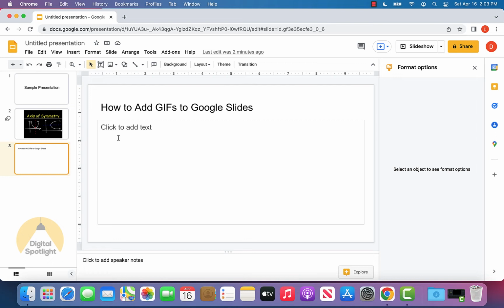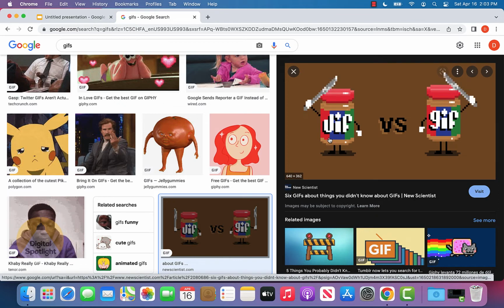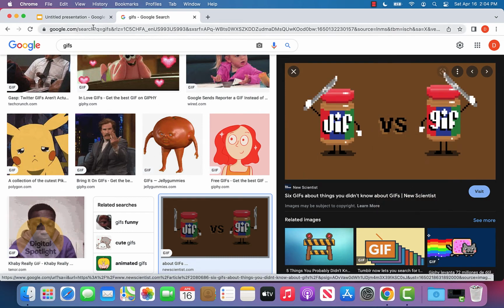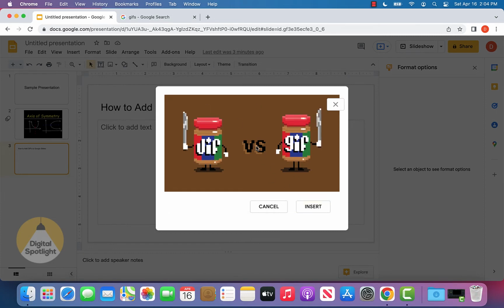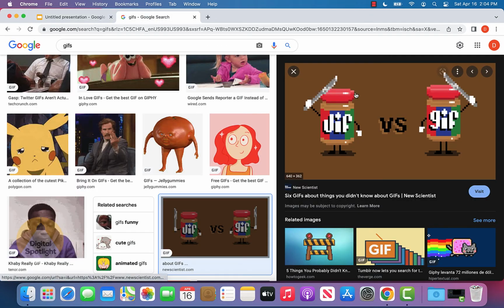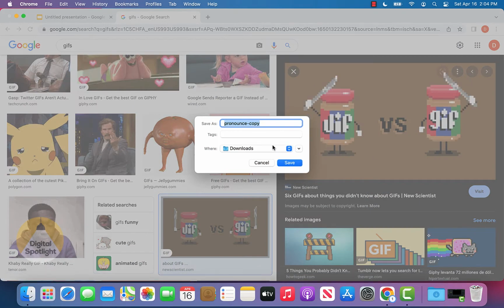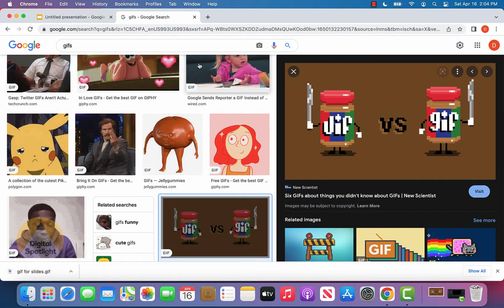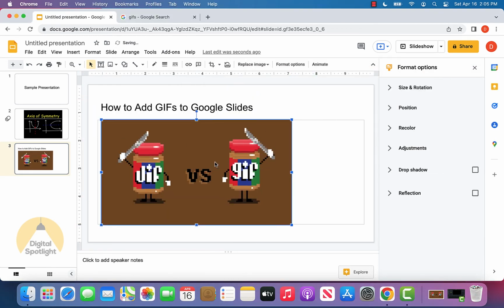How to Add GIFs to Google Slides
This video shows how to add GIFs to Google Slides! Putting animated GIFs in your Google Slides presentation can really help elevate the aesthetic of your presentation, and adding GIFs is really not that difficult!